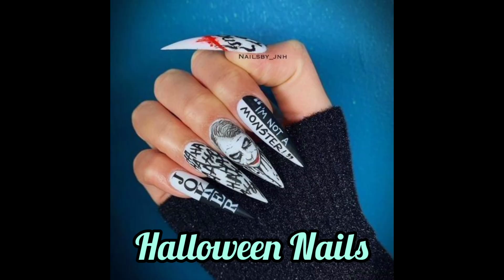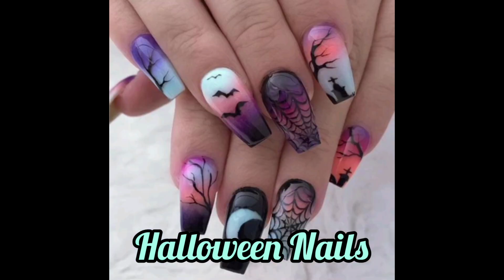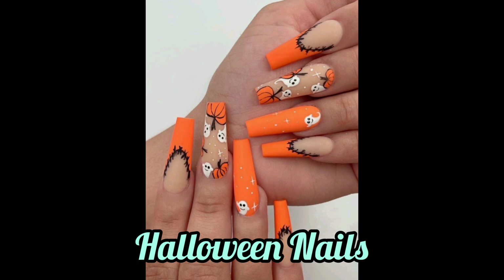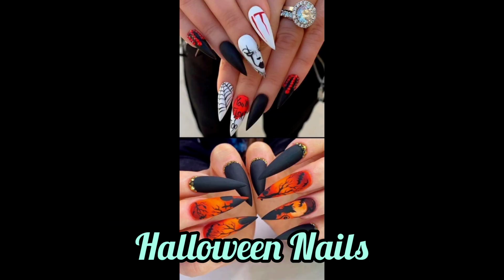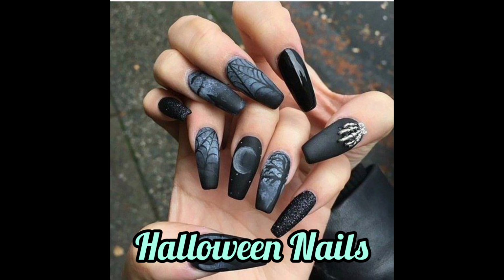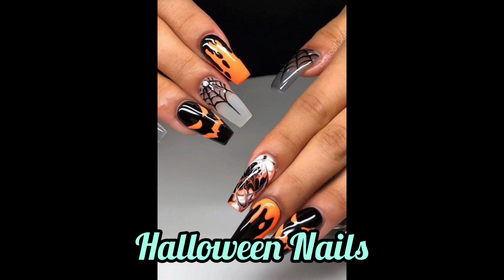Nail Art Designs 2022 🎃 Halloween Makeup Nails I TOP Five Cute & Easy Halloween Nail Tutorials!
Halloween Nail Art Designs 2020 for Short Nails
TOPFiveCute&EasyHalloweenNailTutorials!

You will LOVE our latest nail tutorial

Looking for a zombie nail design?

Happy Halloween! Today's nail art tutorial is a huge collection of the most popular and fun nail art designs for Halloween. Yes, this is the Ultimate Guide for this spooky season! Enjoy!

Show me YOUR recreations using the hashtag cutepolish!

💅 More "20 Nails" Tutorials -Nail Art Compilations

eyeball nails,monster nails,dracula nails,frankenstein nails,blood nails,blood drip nail art,skull nails,easy halloween nail ideas
nail art,halloween,nails,halloween nails,halloween nail art,the ultimate guide,popular,trendy,easy,cutepolish,spooky,scary,costume,diy,fashion,makeup,beauty,hair